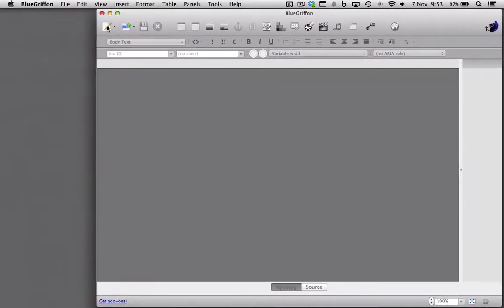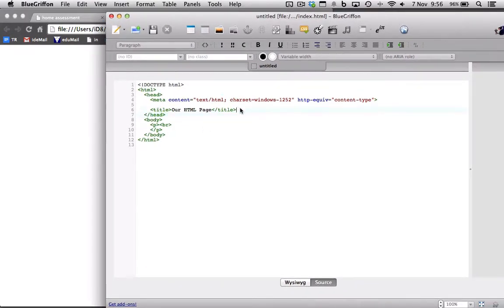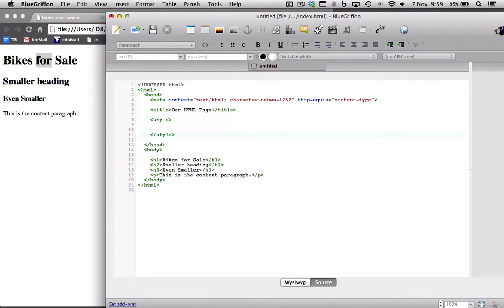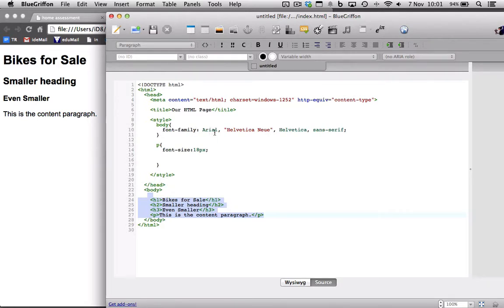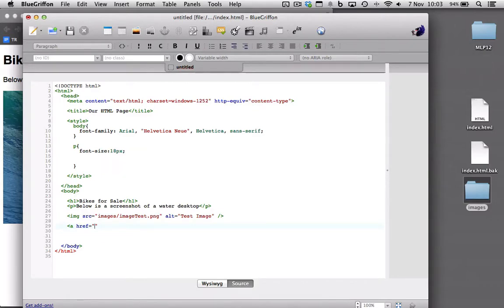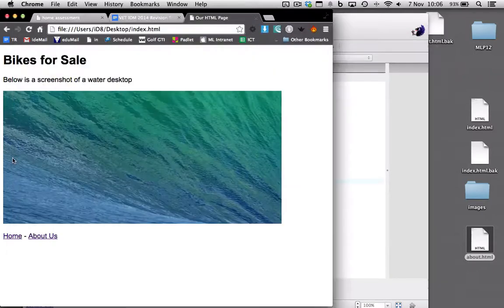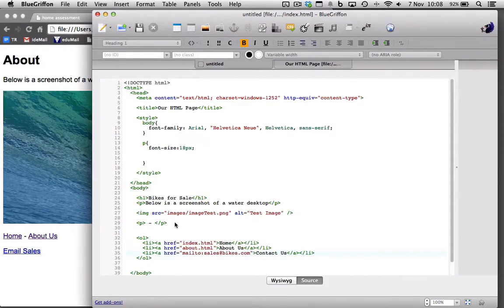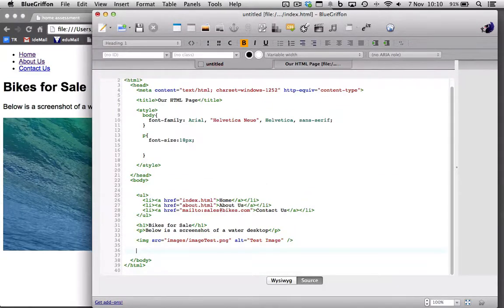Basic HTML (Bluegriffon)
Basic HTML using Bluegriffon which is free but any text editor will work such as Dreamweaver or Aptana or notepad.